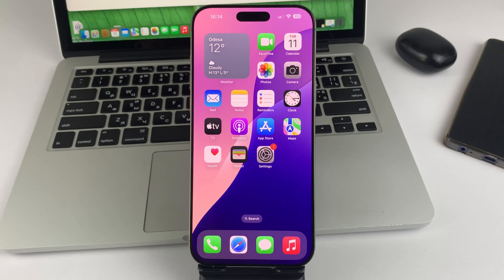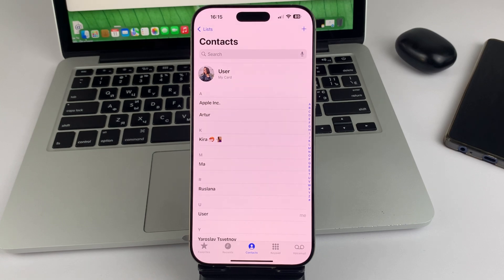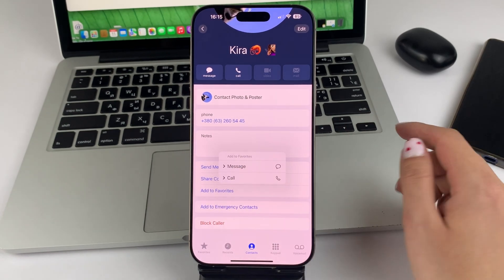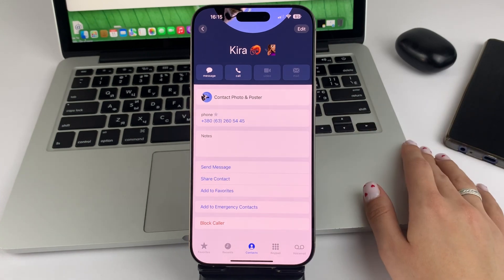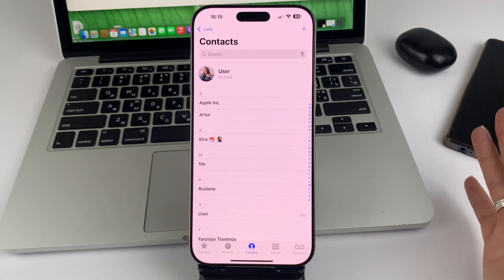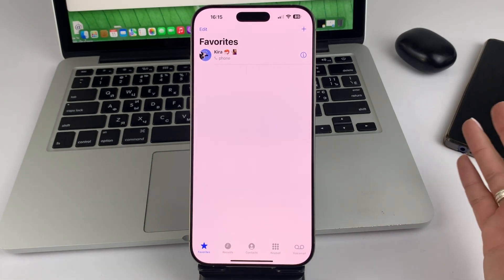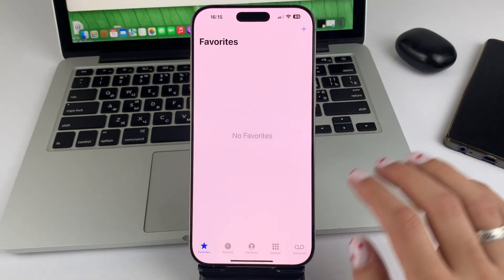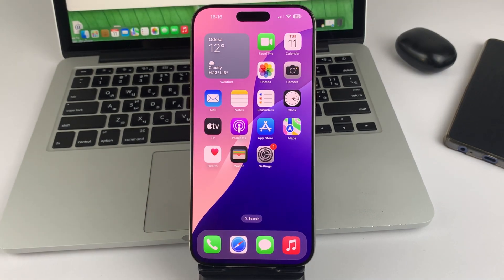How To Add Contact To Favorites On iPhone 16 - Full Guide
Hello. My name is Valeria. Here you will find a lot of material on Apple, Android and more! How to fix? How to improve? If you're interested, be sure to like it and write comments. All this you will find on my channel.